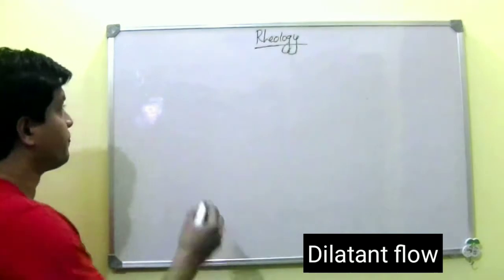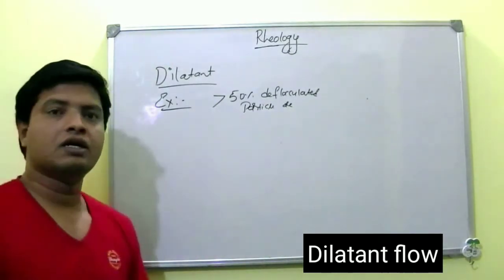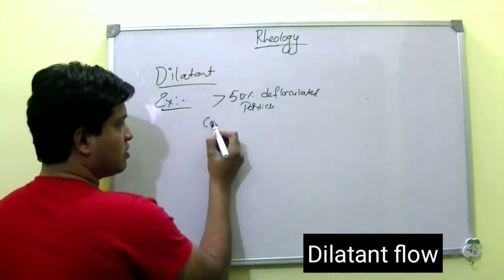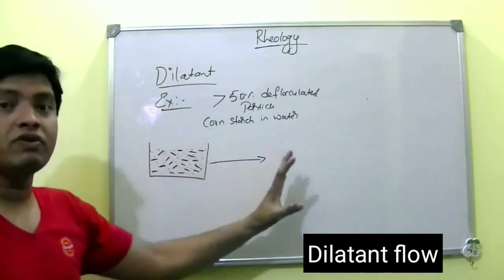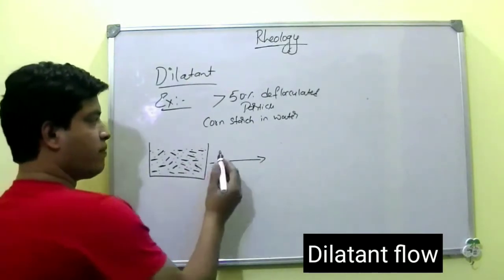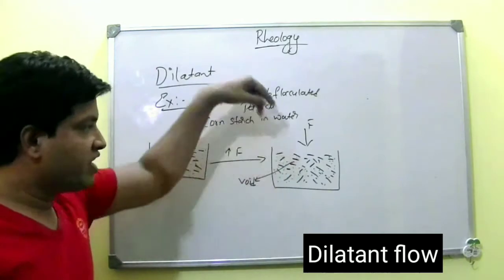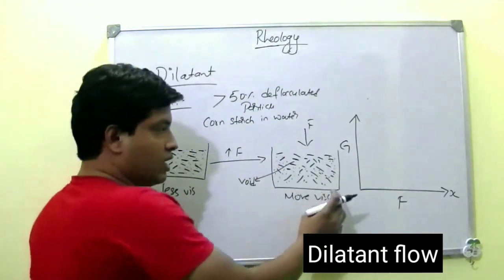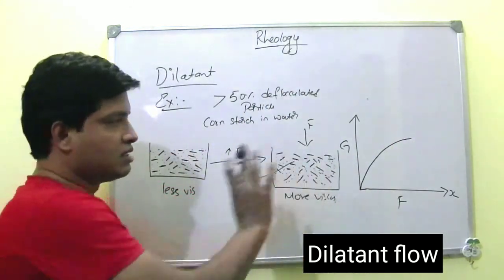Dilatant Flow in English (Non-Newtonian flow)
Rheology